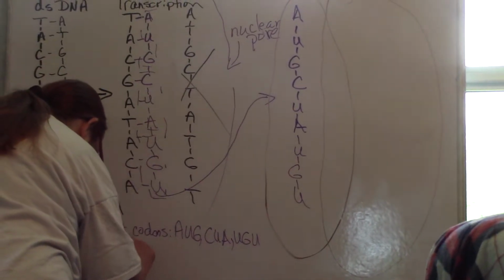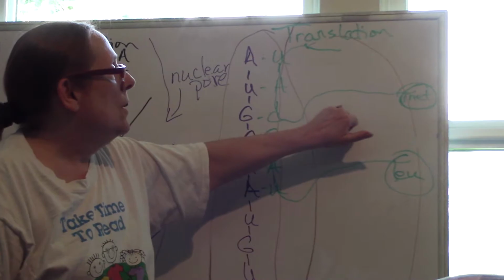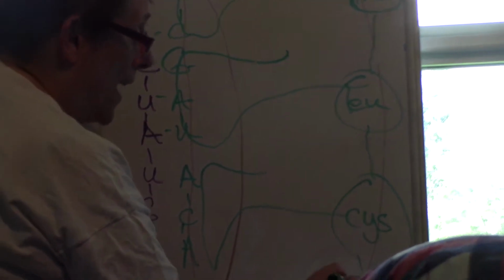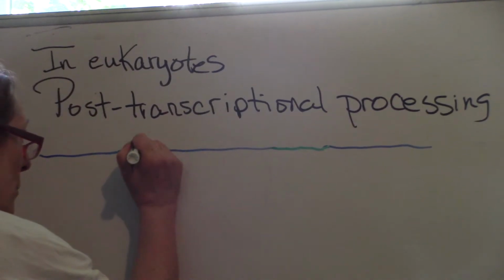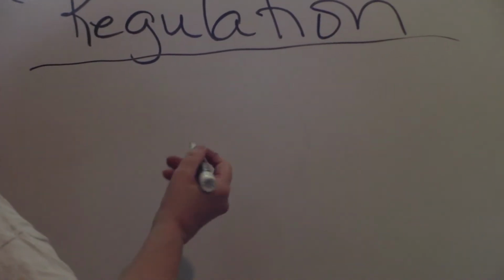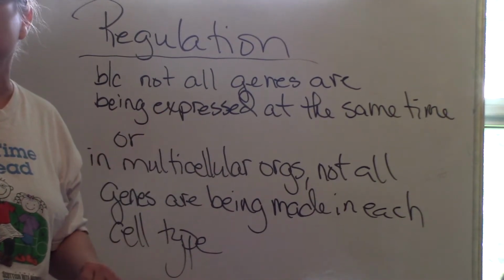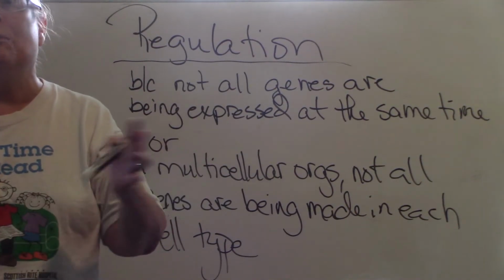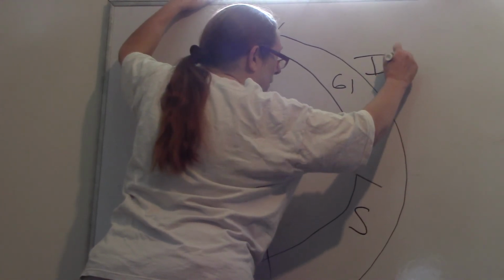Quiz 4 Lecture 3